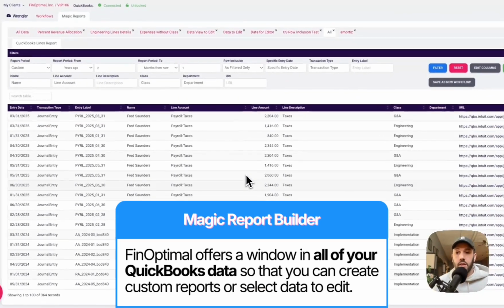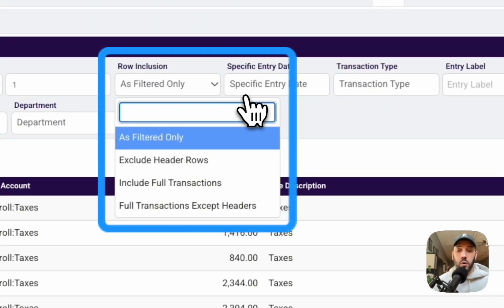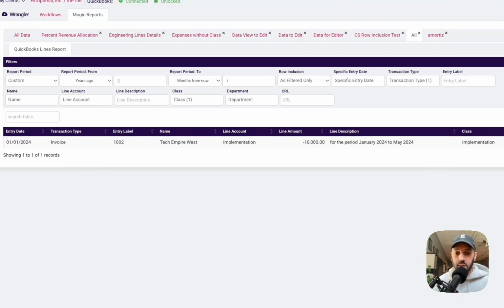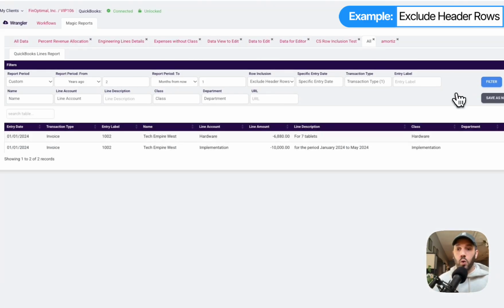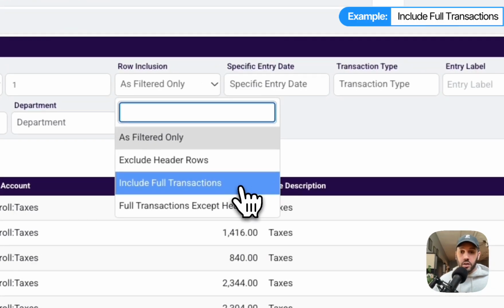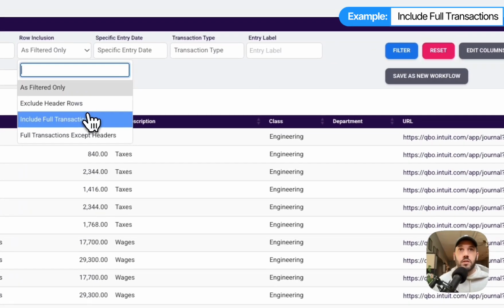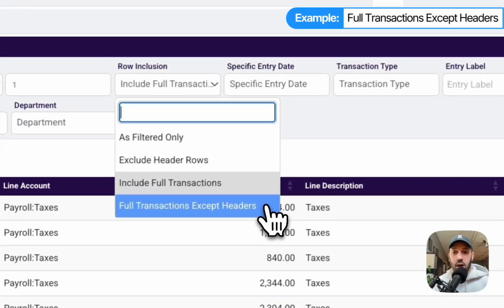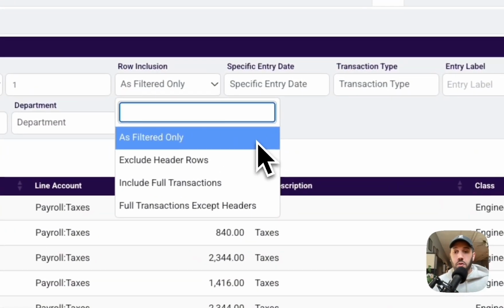Row Inclusion Filters in QuickBooks | Wrangler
Learn how to use Row Inclusion filters in Wrangler's Magic Report Builder to get precise control over your QuickBooks data.

This video covers four filtering options that give you acute control when standard filtering isn't enough:
• As Filtered Only - Get exactly what you filter for
• Exclude Header Rows - Strip out QuickBooks' hidden Line 0
• Include Full Transactions - Drill down to specific lines, then expand to see complete transactions
• Full Transactions Except Headers - Combine both for maximum control

Whether you're pulling data into Google Sheets for reporting or editing transactions with Booker, these filters help you see exactly the data you need – nothing more, nothing less. Perfect for accountants who need precision when working with QuickBooks data.

Timestamps:
0:00 - Magic Report Builder Overview
0:33 - As Filtered Only
0:56 - Exclude Header Rows
1:44 - Include Full Transactions
2:39 - Full Transactions Except Headers